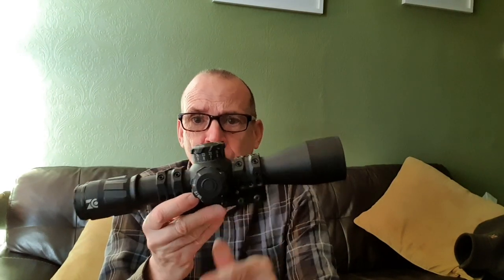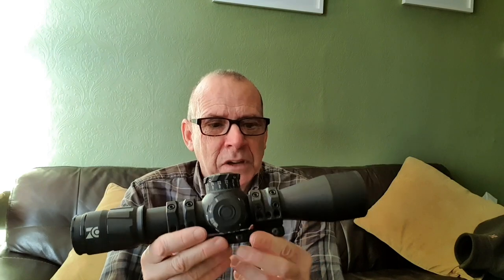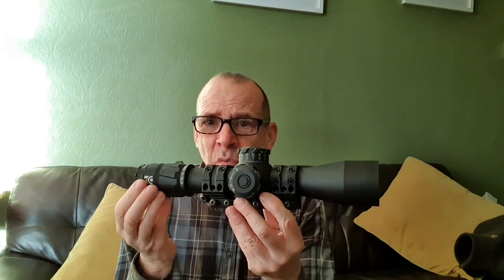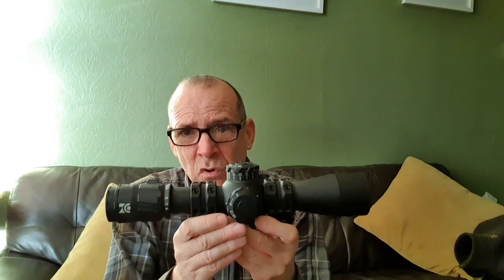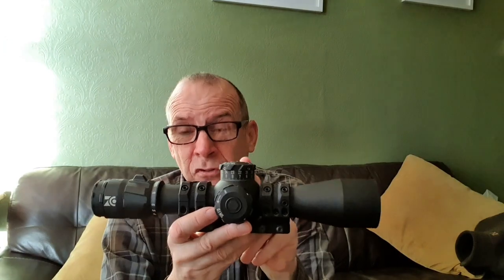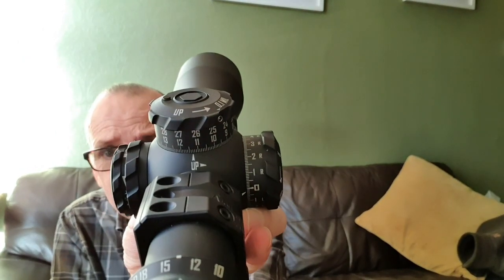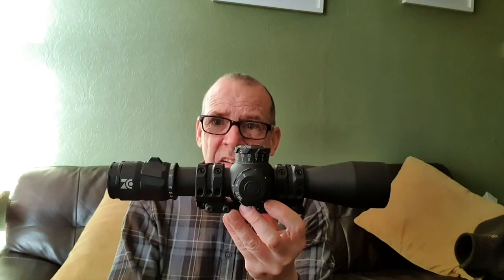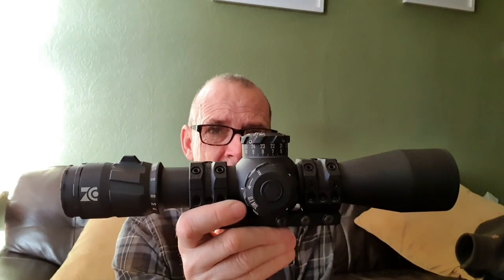ZCO420 for Airgun